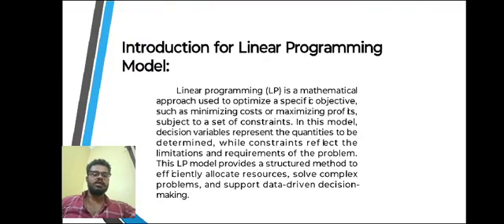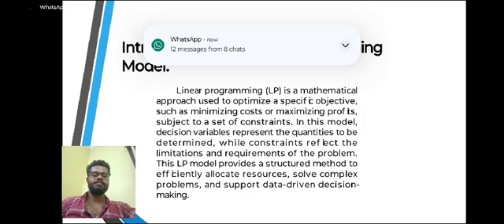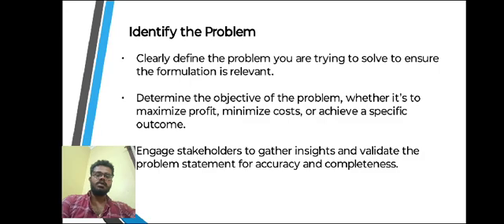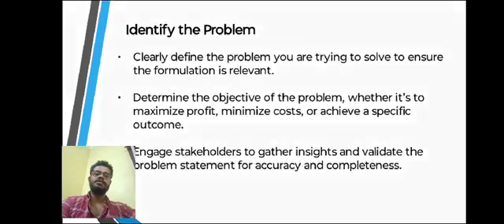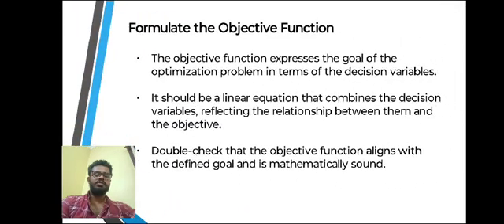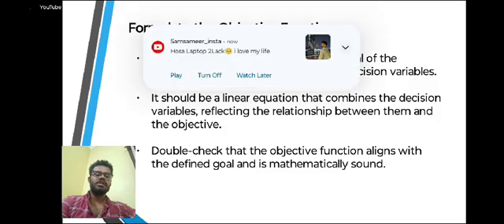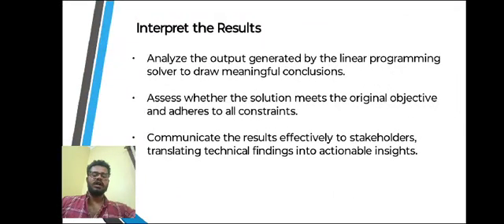Guidelines for Formulation of Linear Programming